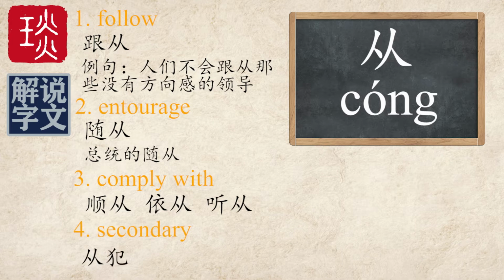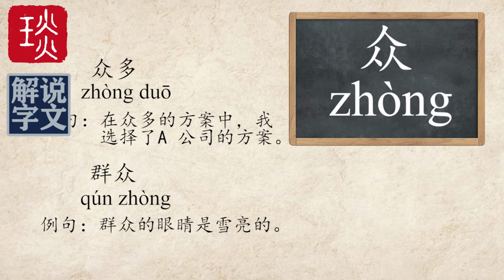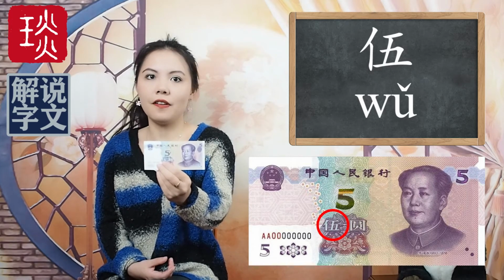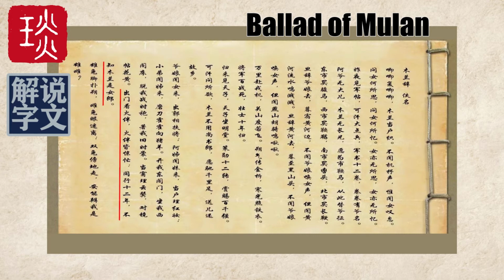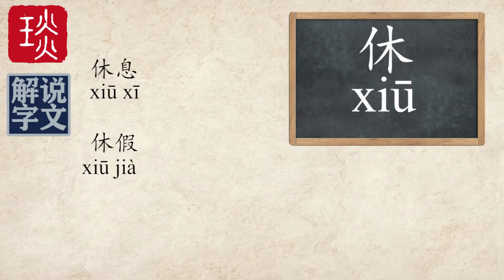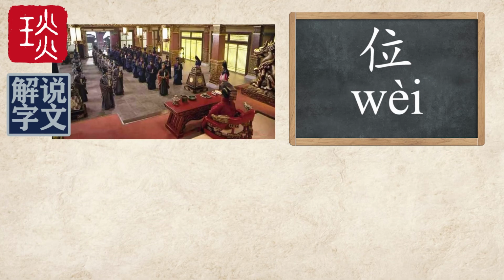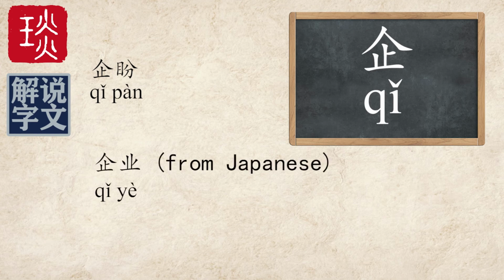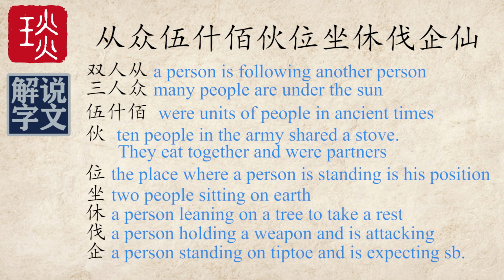Analyzing and Explaining Chinese Characters | 人部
In this video, you'll learn characters with 人 as radical.